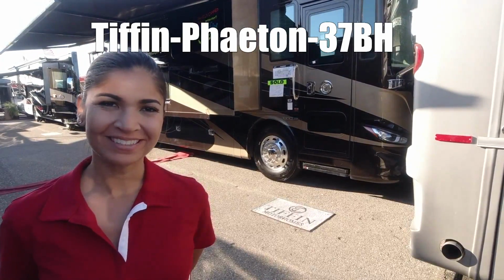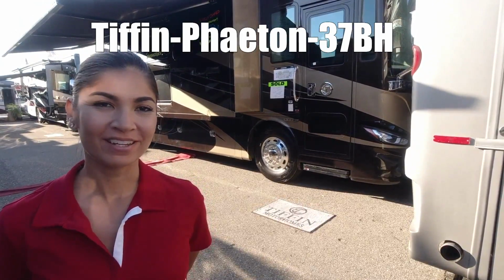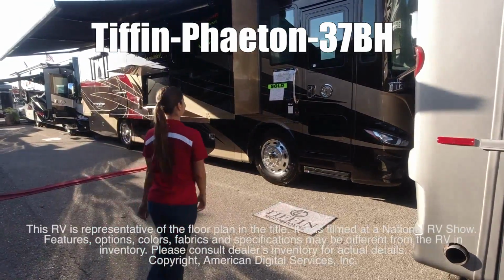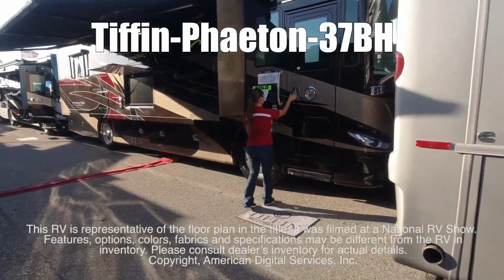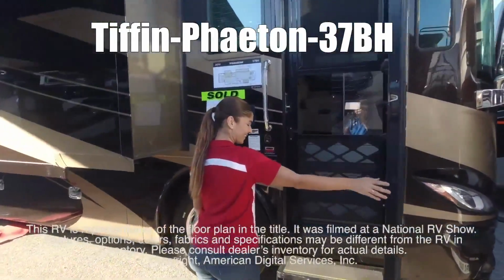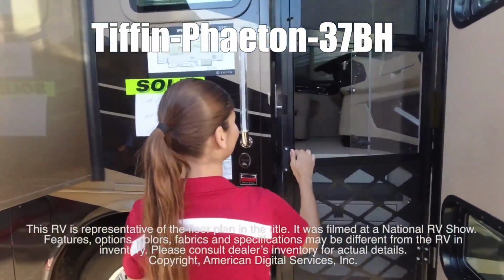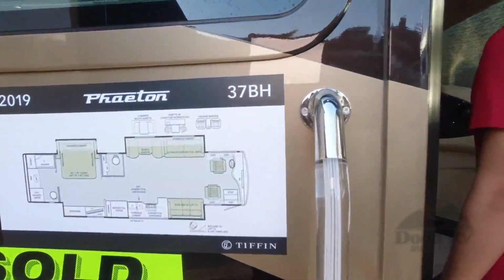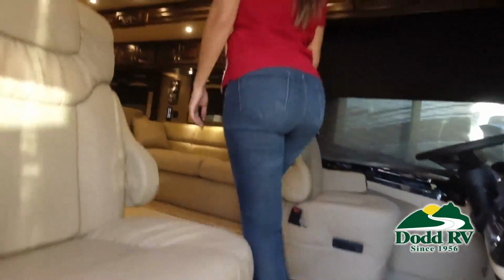Tiffin-Phaeton-37 BH - by Dodd RV of Portsmouth and Yorktown, Virginia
Tiffin Motorhomes Phaeton 37 BH  Drive First Class  From the moment you set foot in the 2019 Tiffin Phaeton, you'll understand why it has been a customer favorite for more than a decade. This coach is first class all the way. The Phaeton is incredibly luxurious, offering an abundance of upscale amenities as standard features. It's wonderfully spacious, with 7' ceilings, and four slide-outs. Available in a multitude of floor plans, finishes, and upgrades, the Phaeton pampers you with an extraordinary level of comfort. For those who want to travel in style, this coach is for you.

Features may include:

Interior:
- Soft Touch Vinyl Ceiling with Trey Ceiling in Living Area
- Treated Carpet in Slide-outs
- Two Ducted Furnaces
- Solid Wood Cabinet Fascias and Doors with Concealed Hinges
- Complete Cable Wiring (Interfacing with Surround Sound and Satellite System)
- Home Theater Sound System with Concealed Speakers (Living Room)
- DISH® Network Receiver (Requires Subscription)
- Solar and Privacy Shades
- LED Lighting
- Fantastic® Power Roof Vents
- Tank Level Monitor System
- Smoke Detector
- Electric Step Well Cover
- Wardrobe with Automatic Light
- House Battery Disconnect Switch
- Extraordinaire™ AC System
- Central Vacuum Cleaner

Exterior:
- Hydraulic Automatic Leveling Jacks
- Large Tinted One-piece Windshield
- Heated Power Mirrors with Integrated Cameras
- Single Motor Intermittent Wiper
- Lockable Swing-out Storage Doors with Gas Shocks
- Window Awning Package (2 Windows)
- Full-body Paint with Protective Film on Front Cap
- Remote Locking System for Entry Door
- Heated Water and Holding Tank Compartments
- Chrome Handles on Compartment Doors
- Deadbolt Front Entrance Door
- Double Electric Step
- Flush Mounted and Painted-frame Dual Pane Windows

Exterior: Patio LED Light
- Automatic Door Awning
- Metal-wrapped Automatic Patio Awning
- Motion Sensor Lighting for

Exterior: Storage
- 10.0 kw Onan® Manual Slide-out Generator
- Roof Ladder
- Electric Hose Reel
- Electric Power Cord Reel
- Fiberglass Front and Rear Caps
- Docking Lights
- Six 6 V House Batteries
- Black Tank Flush System
- Water Filter
- Custom Mud Flap
- Undercoating
- Dual Fuel Fills
- 110 V

Exterior: Receptacle
- Digital TV Antenna
- Back-up Camera
- Cable-ready TV Hook-up
- Gravity Water Fill
- 2000 Watt Inverter with 100 Amp Converter and Transfer Switching
- Air Horns

Exterior: Flat Panel TV (Includes Sound Bar)
- Solid Non-opening Window on Passenger Side

Yorktown, VA
7023 George Washington Memorial HWY
Yorktown, VA 23692

Portsmouth, VA
4705 Portsmouth Blvd
Portsmouth, VA 23701

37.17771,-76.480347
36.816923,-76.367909